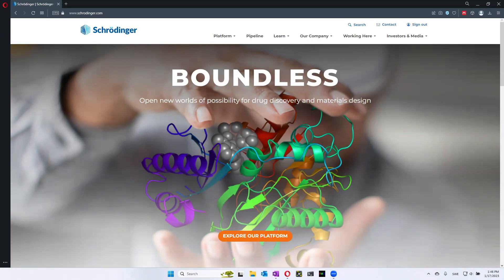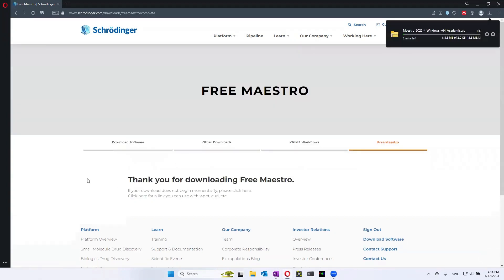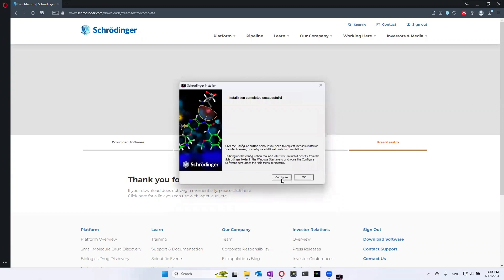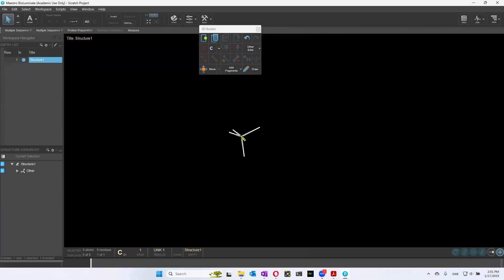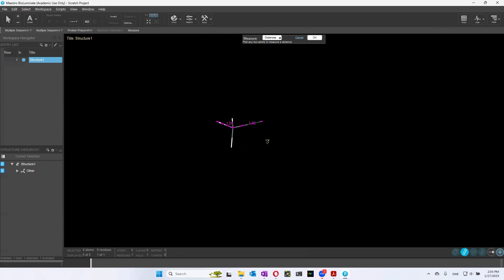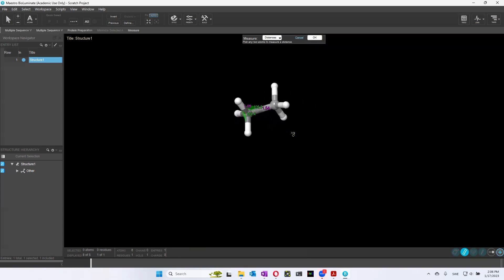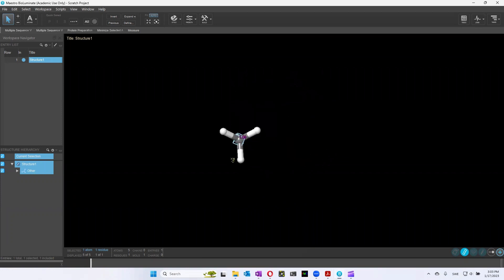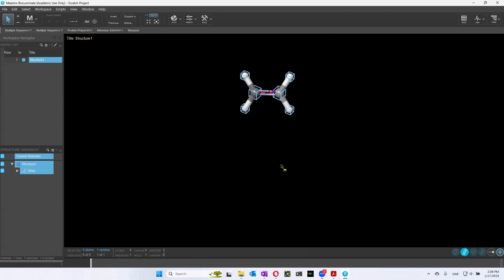Introduction to Schrodinger Maestro for students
How to find, download and use the academic (free) version of Schrodinger Maestro to build simple molecules and measure bond lengths and angles.

Contents
0:00 - Download and install
5:00 - The Maestro interface
6:11 - Building a molecule
7:38 - Measure bonds and angles
9:58 - Change molecule rendering
11:40 - Create double bonds
12:20 - Minimize the molecule
12:58 - Controls for rotation and zoom
13:24 - Change molecule name
13:50 - Single atom changes
14:23 - Short-hand minimization
15:16 - Summary